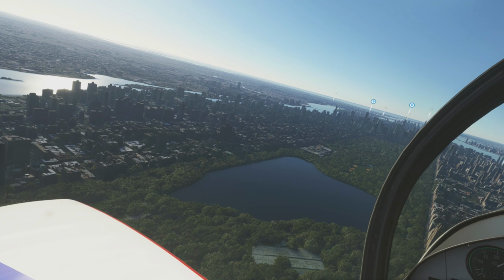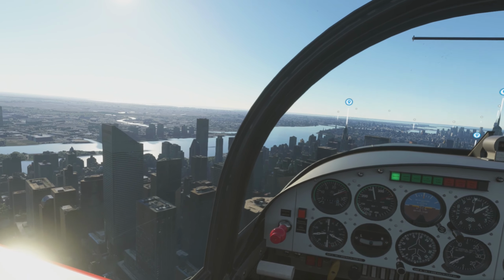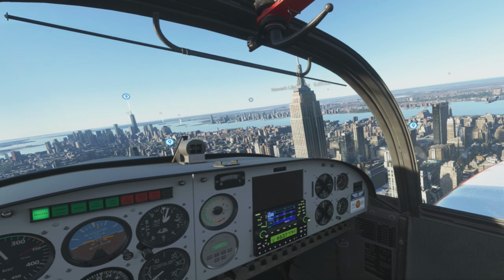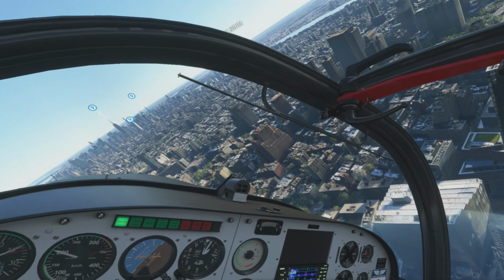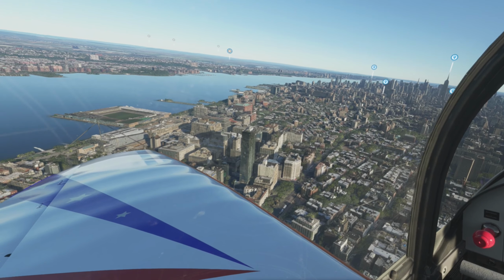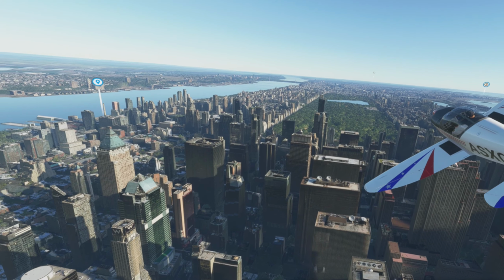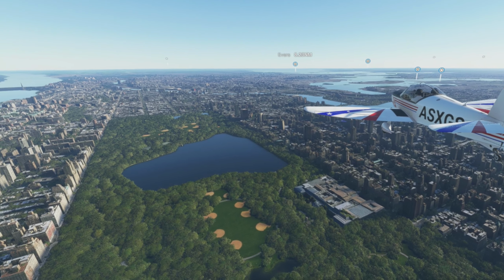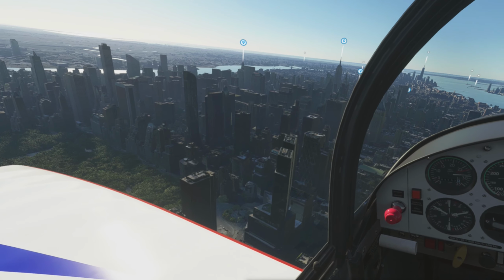Sim Update 7 coming this week! // Microsoft Flight Simulator VR // Valve Index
I take a casual flight around New York while rambling on about some of the upcoming features in MSFS Sim Update 7, which is dropping on November 18th. I also talk briefly about some of the reception of Medal of Honor on the Quest 2.

MY PC:
Gigabyte RTX 3080 Graphics Card
Ryzen 5 5600X CPU
32Gb DDR 4 3600MHz RAM
1TB Sabrant Rocket M.2 SSD
ASUS Prime B550M-A Motherboard
Deep Cool Neptwin V2 CPU Cooler

VR HEADSETS:
Valve Index
Oculus Quest 2

OTHER EQUIPMENT I USE:
TP-Link Archer AX1800 WiFi 6 Router
Thrustmaster T.Flight Hotas One
Thrustmaster T150 Force Feedback Racing Wheel
Blue Yeti Microphone
Logitech C920 Webcam
Leap Motion hand tracking module

🔸 SUPPORT IMMERSED ROBOT 🔸

PURCHASE MY VIRTUAL REALITY SCIENCE-FICTION NOVEL, 'THE MEMORY ENGINE':
Kindle/paperback (UK)

🔸 SOCIAL LINKS 🔸